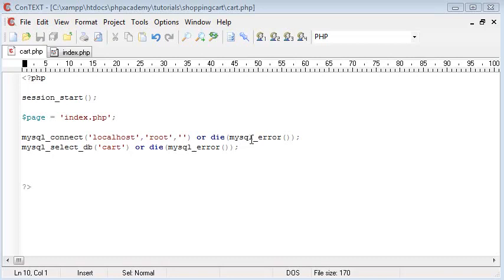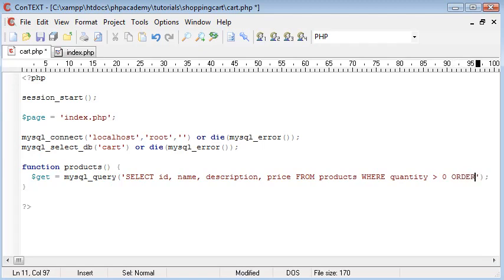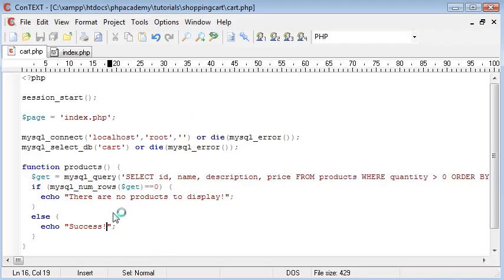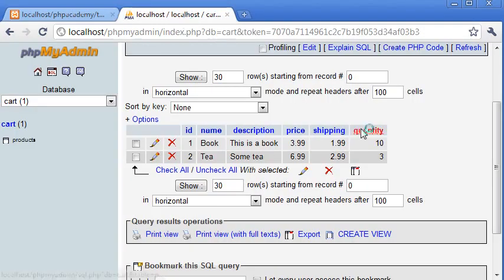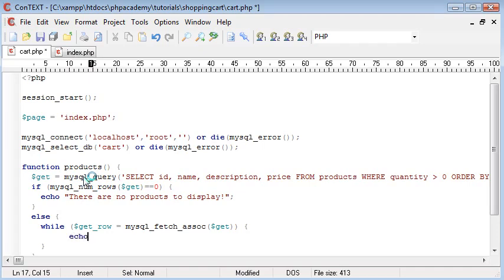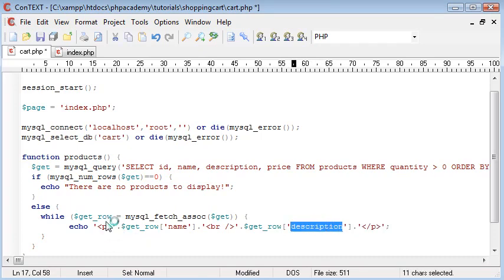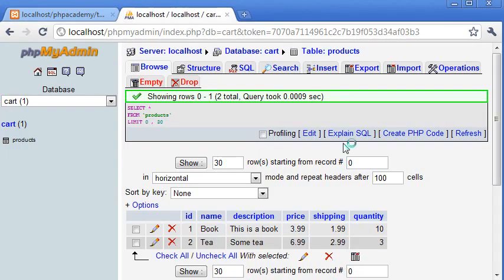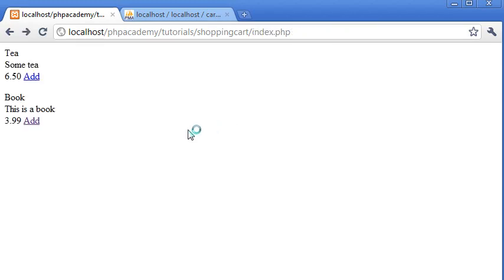PHP Mini Shopping Cart 153 Part 2